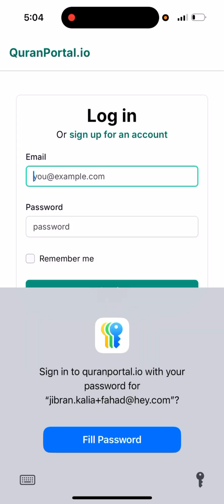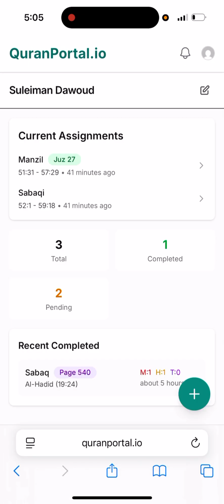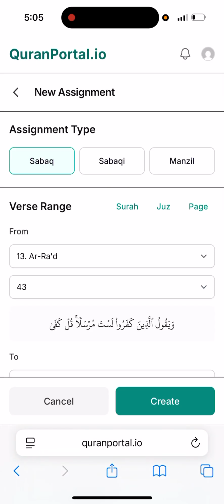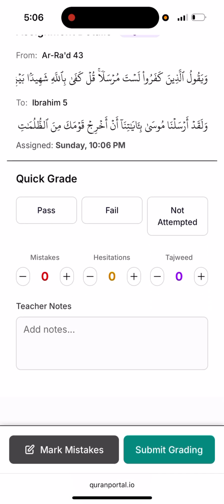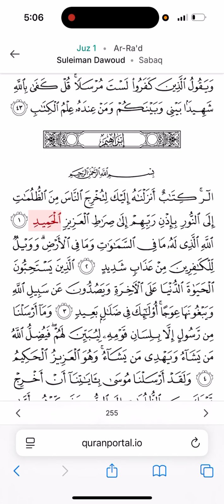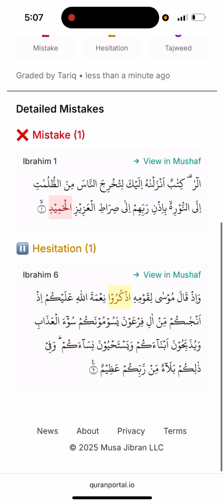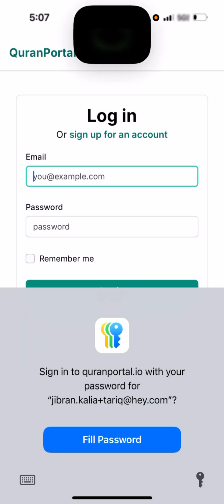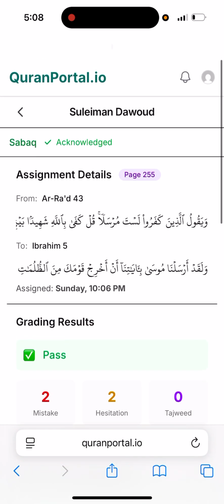QuranPortal.io - Assignment creation and grading